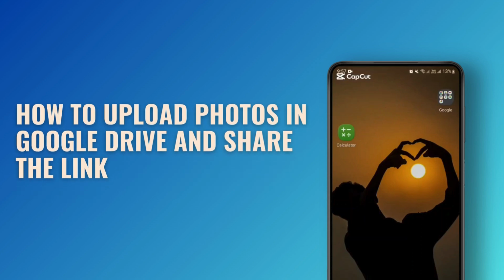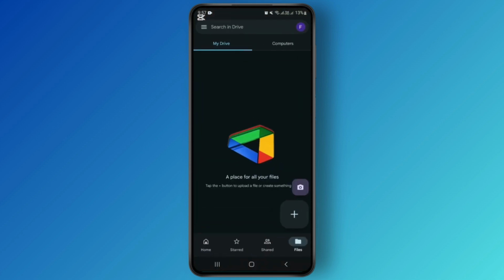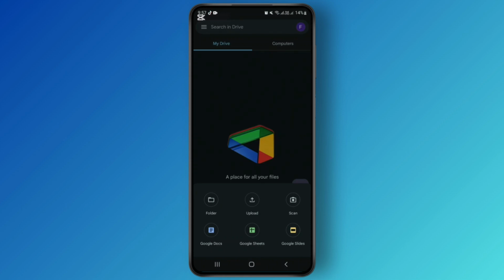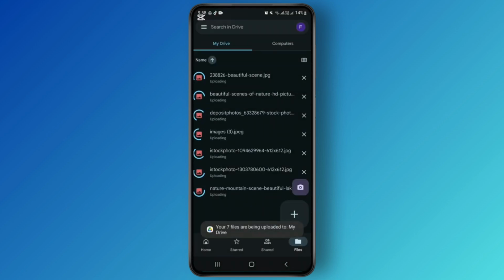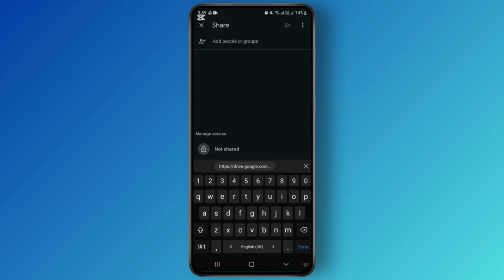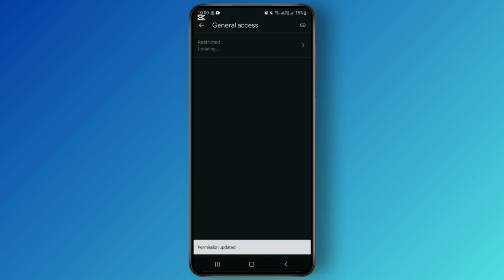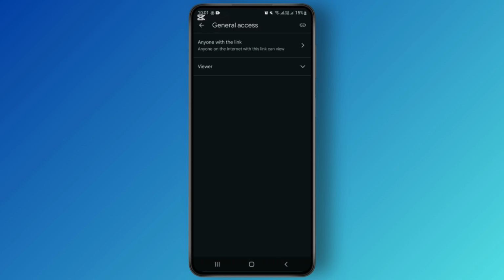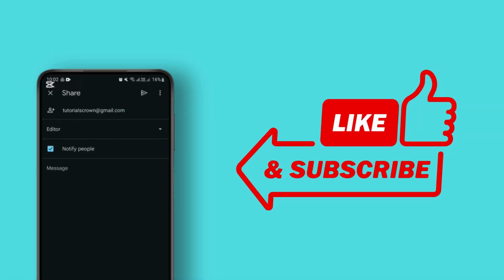How to Upload Photos in Google Drive and Share the Link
Learn how to upload photos in Google Drive and share the link with others in this step-by-step tutorial. Whether you're organizing your files or sharing pictures with friends, this guide makes it quick and easy!

In this video, you'll discover how to upload photos to Google Drive and generate a shareable link. You'll also learn tips for sharing Google Drive links efficiently.

Timestamps:
0:00 Introduction
0:25 Step 1: Uploading Photos to Google Drive
0:50 Step 2: Generating a Shareable Link
1:15 Step 3: Sharing the Link